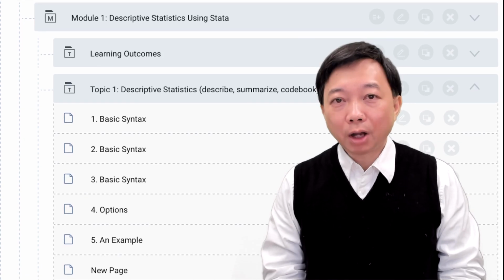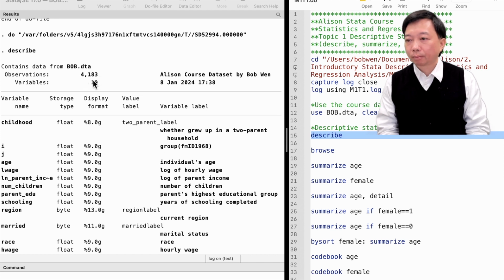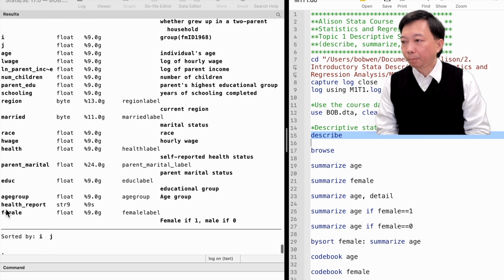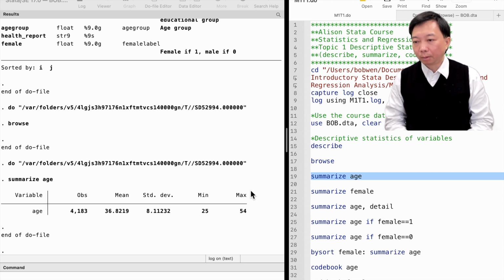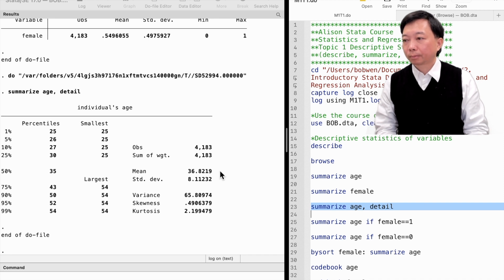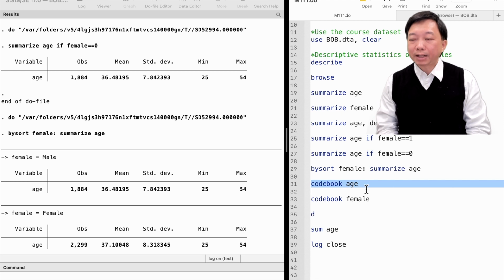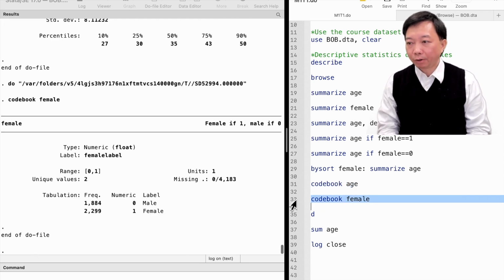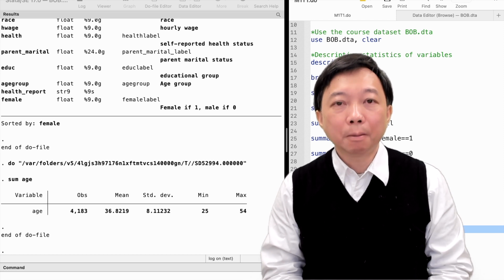Module 1 Topic 1: Summary Statistics(describe, summarize, codebook) Edition for Alison Online Course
This video is for Alison Online Course.